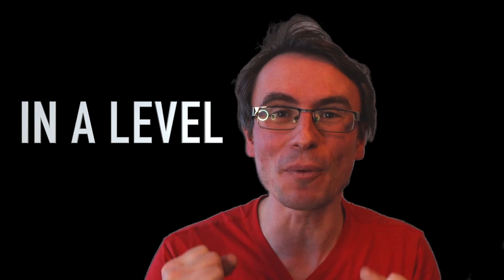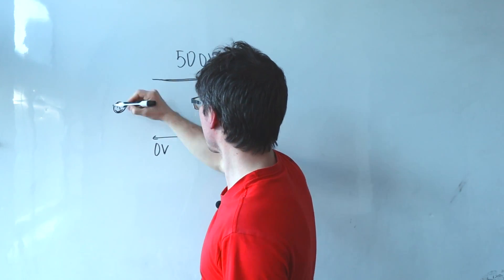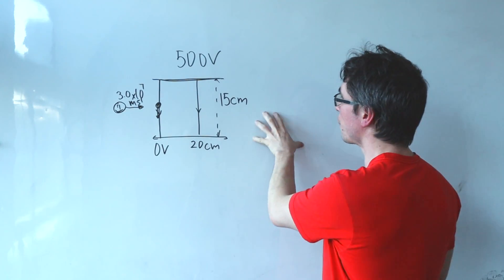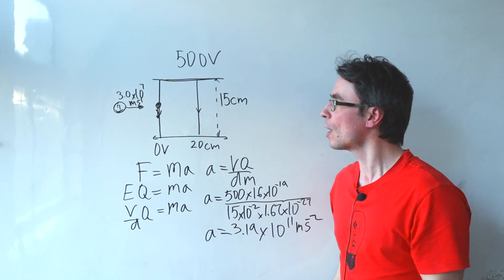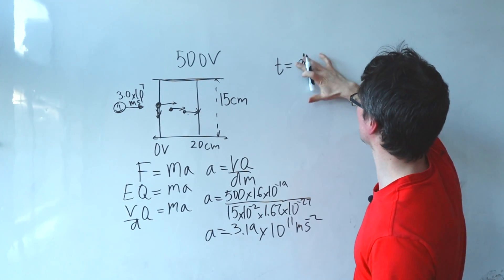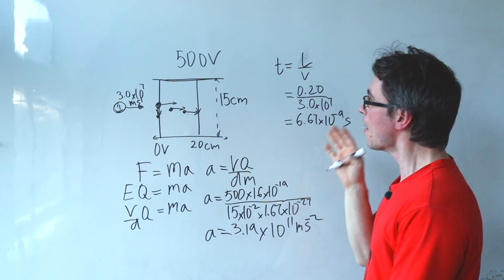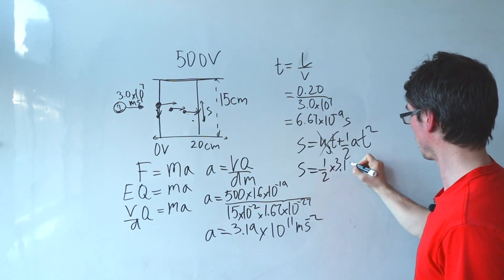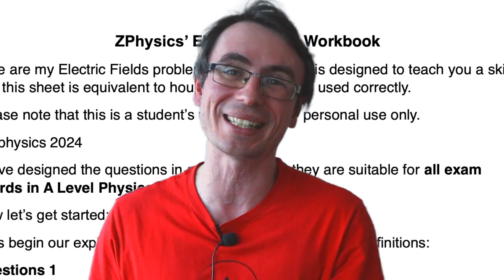You NEED to Understand This Topic for A Level Physics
Here is an A Level Physics Question  on electric fields. Please note that this is not an official question, however it similar to many past paper questions in the past.
This question is applicable to all exam boards inlcuding AQA, OCR A, Edexcel, CIE Cambridge International and similar courses such as IB Physics and AP Physics.
We explore the movement of charged particles in a uniform electric field to calculate the acceleration and the trajectory between the plates.